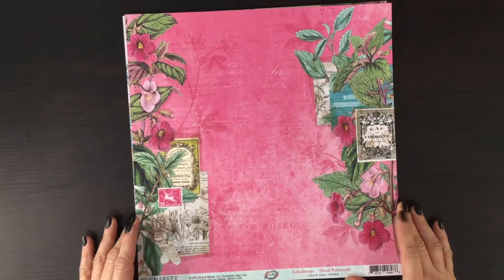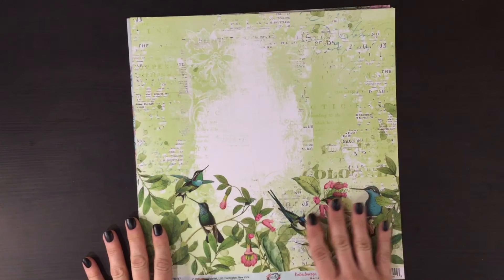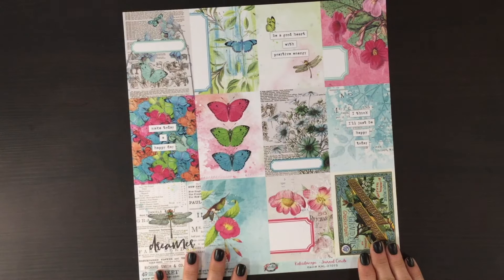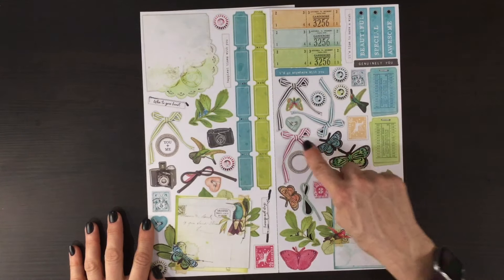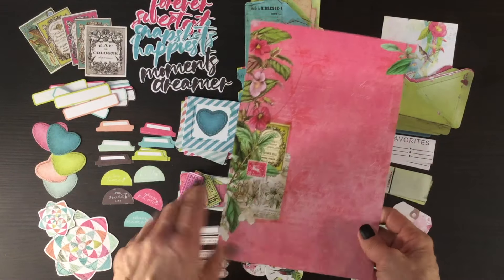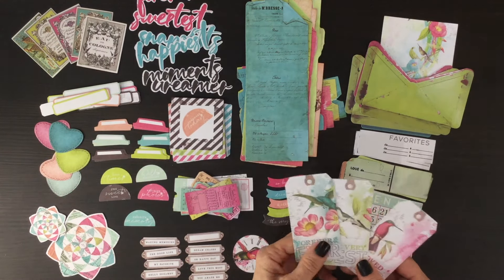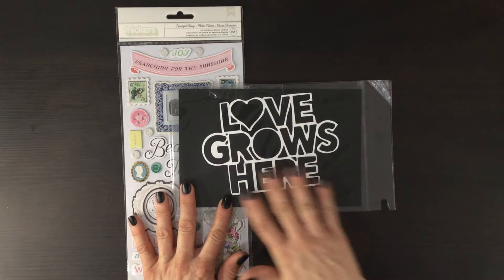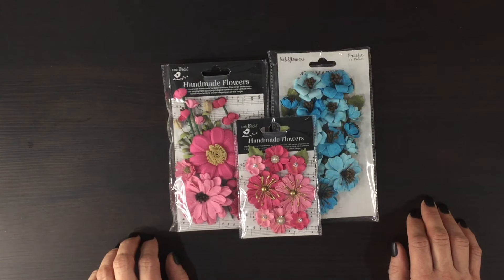My Creative Scrapbook May 2024 Limited Edition Kit Unboxing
It's May and the My Creative Scrapbook Kits for this month have been revealed!  This month, the Limited Edition kit features papers and embellishments from 49 and Market.  I hope you enjoy the video!

You can see all of the beautiful kits that are available on the My Creative Scrapbook